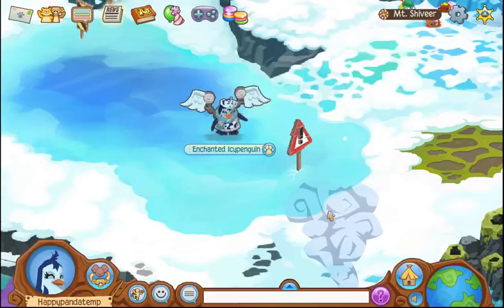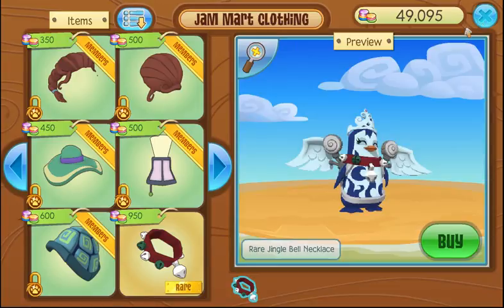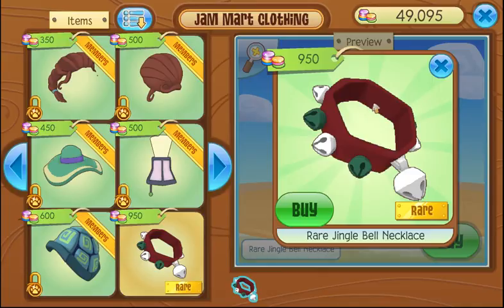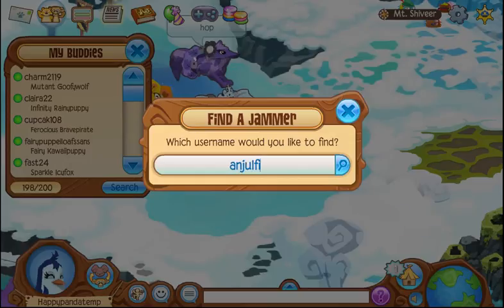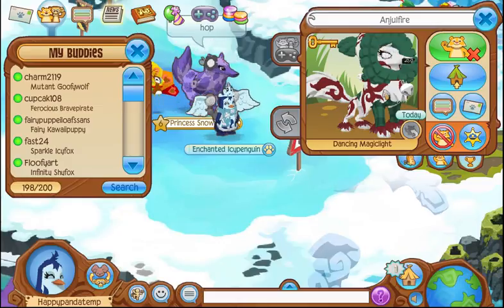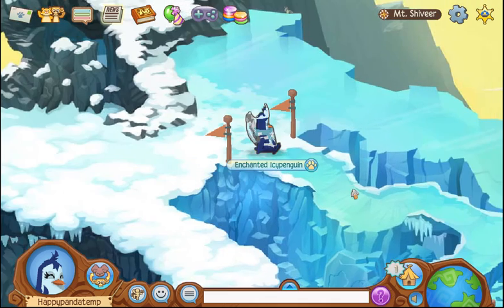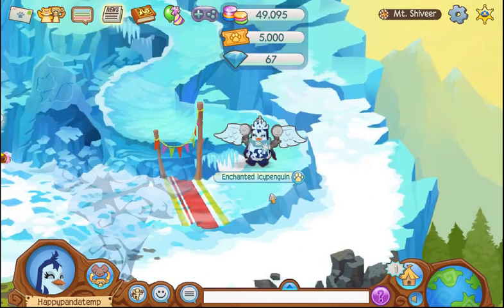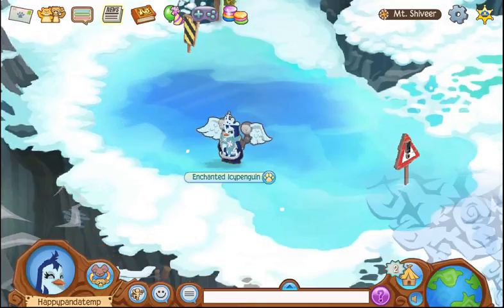Animal Jam- Rare Jingle Bell Necklace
The Rare Item Monday for November 28, 2016 is the Rare Jingle Bell Necklace, and it's available to all jammers! Yay a NM RIM! It is also the first Jamaaliday themed Rare Item Monday of 2016. I can't wait to see what other cool holiday items they come up with for the weeks ahead!

If you read the description, you are special.
Wanna see a masterpiece that I'm working on at the moment?
Here's a link to a G+ post I made about it the other day It's not done yet, but you can have a sneak peek at it ;)